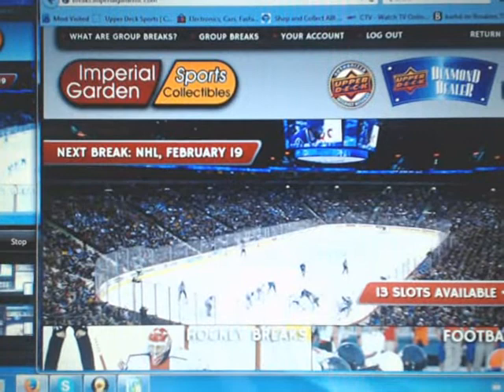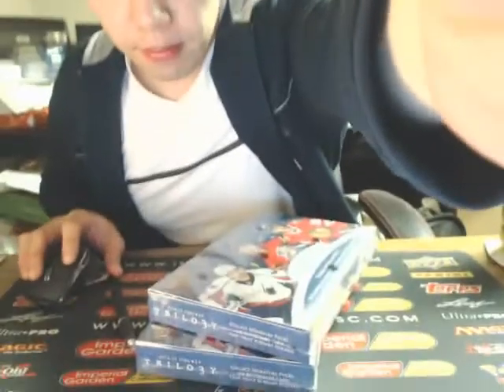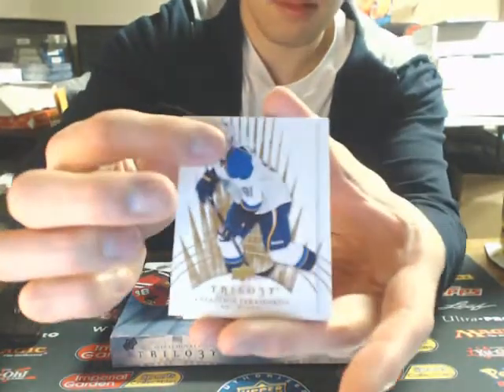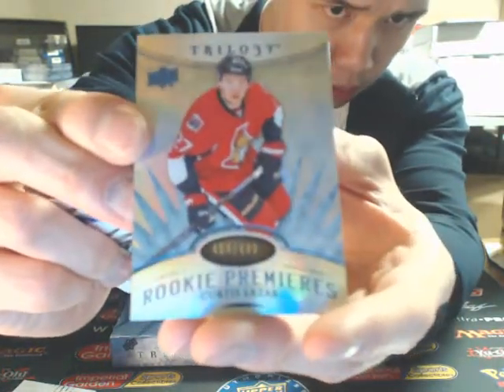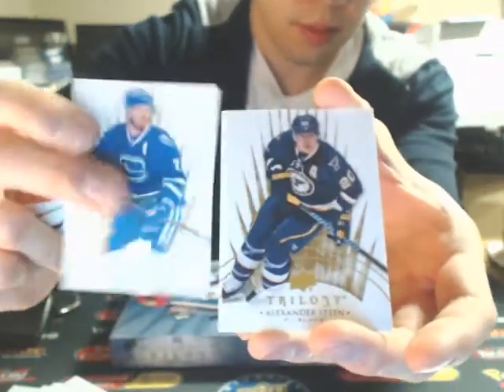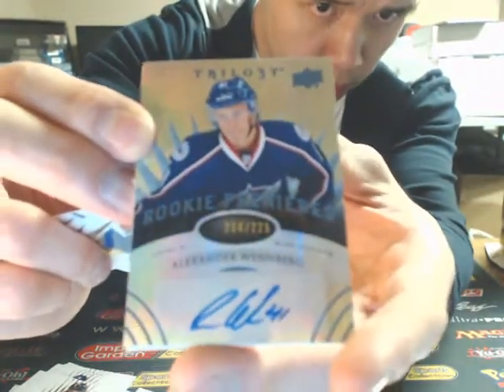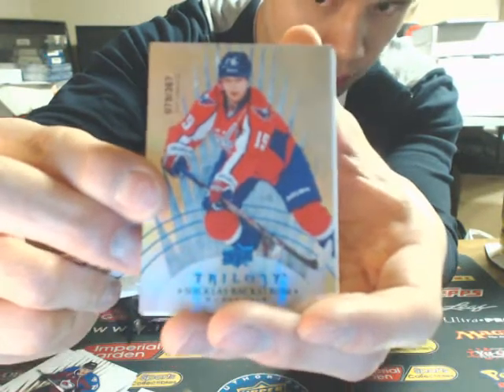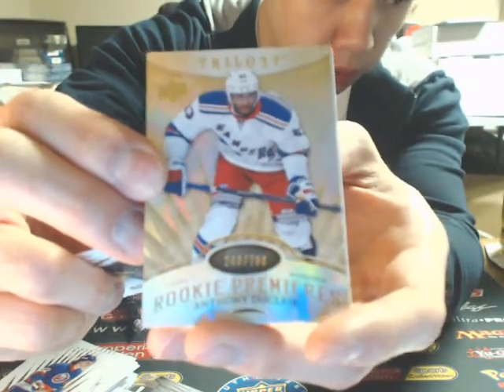DOUBLE Box Break #897: 14-15 Upper Deck TRILOGY HOCKEY SET NHL HOCKEY